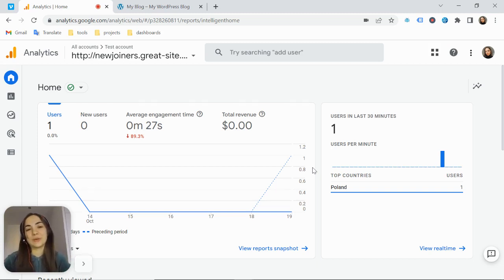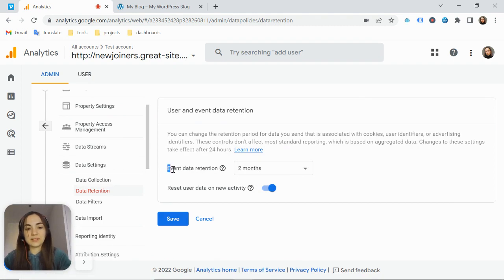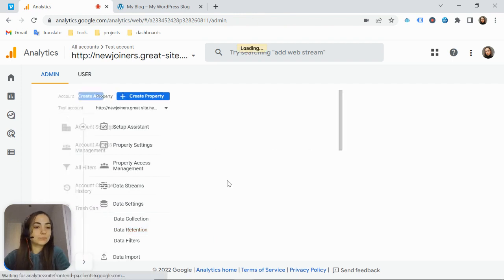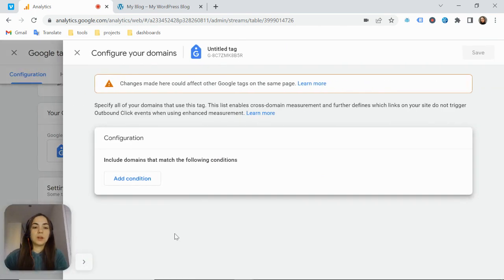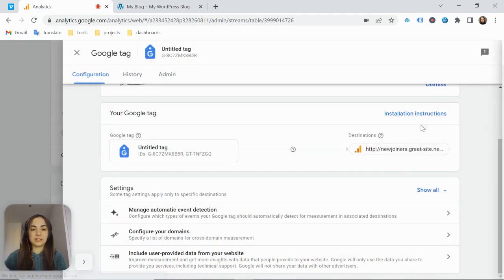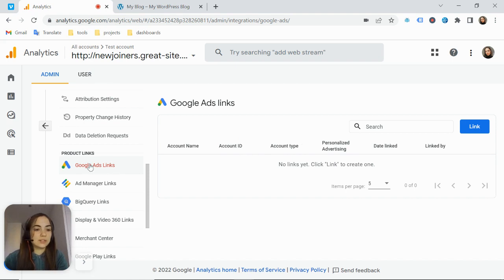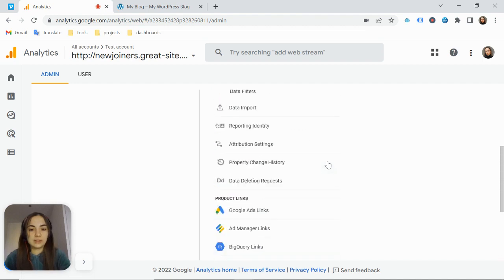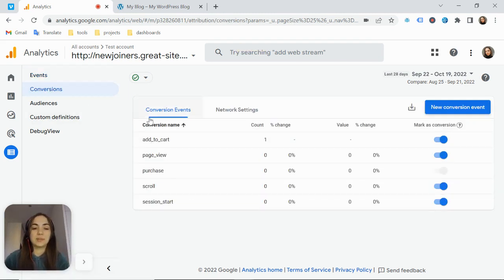📊 Important Settings in Google Analytics 4 💻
Maximize your data retention and conversion tracking in GA4. Learn how to extend data retention up to 50 months, mark events as conversions, and exclude unwanted referrals. Get detailed instructions and take a quiz! 🧠

       Data retention
It is set up for 2 months of data retention in GA4 by default. You can always extend it to 14 months to use collected data longer.
   1. Click Admin, and check if you are in the property you want to edit.
   2. In the Property column, click Data Settings ⟩ Data Retention.
   3. Event data retention: select the retention period you want. So, if you have 2 months, click on the field and choose the second option.
   4. Click Save.
You can increase it up to 50 months if your GA4 property is under Analytics 360. Leave/turn the “Reset user data on new activity” on.

      Fill in the list of unwanted referrals
   1. Go to the Admin section and select Data Streams under the GA4 property.
   2. Click on the Data Stream name
   3. Click on More Tagging Settings.
   4. Click on List unwanted referrals.
   5. Add your own domain and third party payment domains.

      Link GA4 property with your other Google products, like Google Ads, Merchant Center or Data Studio.
Detailed instructions and possible integrations you can find by the

      Mark events as conversions.
Please note that conversions in Google Analytics 4 are defined differently compared to goals in Universal Analytics.
   - Universal Analytics goal: will only count once in a session.
   - GA4 conversion event: will increment by one every time the related event is tracked.

Another point is that you will not be able to import events to Ads account if it was not marked as a conversion.

There are 2 ways to do that:

Mark as a conversion
   1. On the left side find the tab Configure and click on it.
   2. Click on Events tab Find in the list of events which you want to mark as a conversion.
   3. Next to the specific ones turn on.

Add a new conversion event
   1. On the left side find the tab Configure and click on it.
   2. Click on Conversions tab
   3. Click on the blue button New conversion event and insert the name of the event you want to collect as a conversion.
   4. Click Save.

The second option allows you to mark an event as conversion before the action was measured as an event.